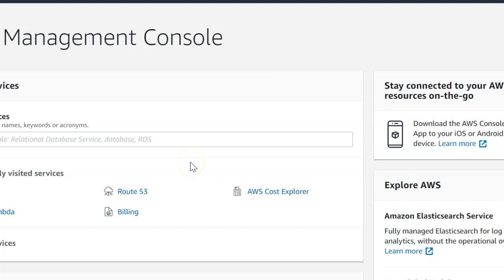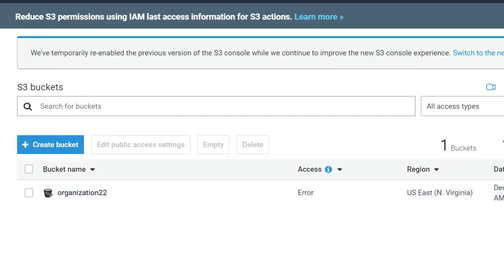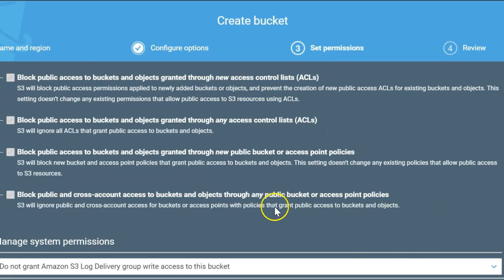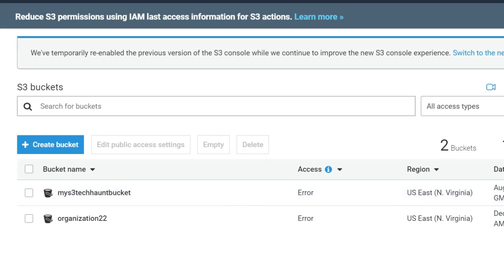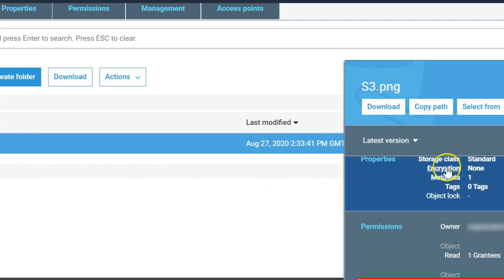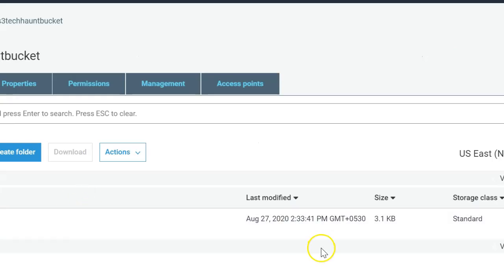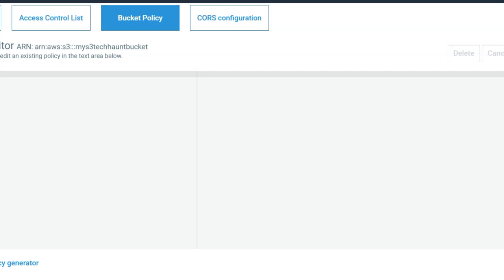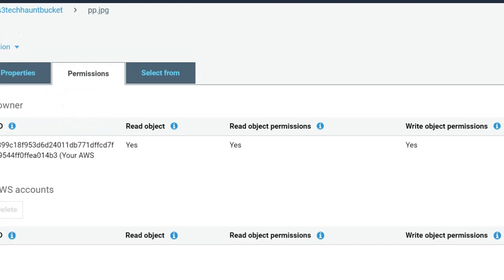2.3 AWS S3 Bucket Creation Lab